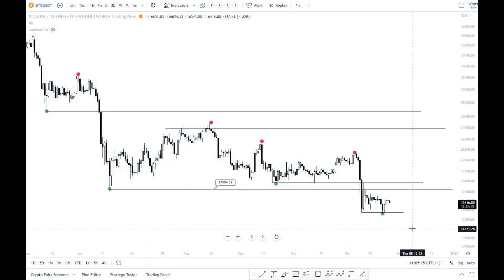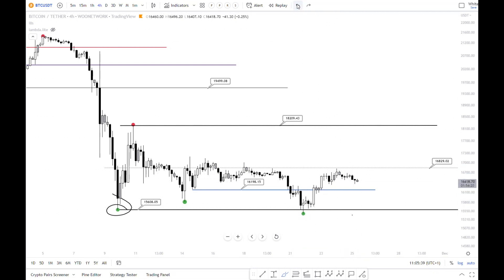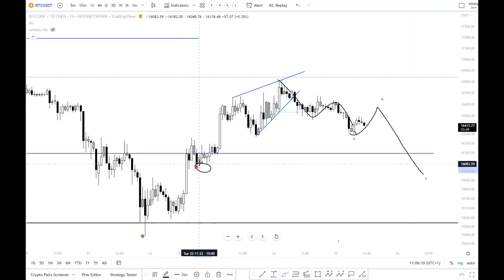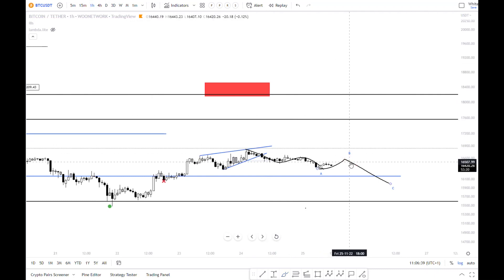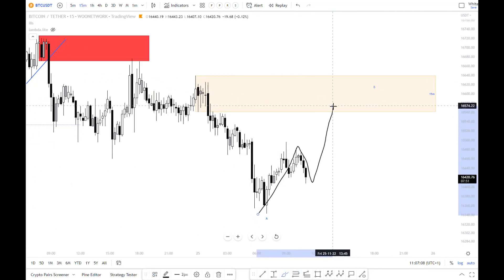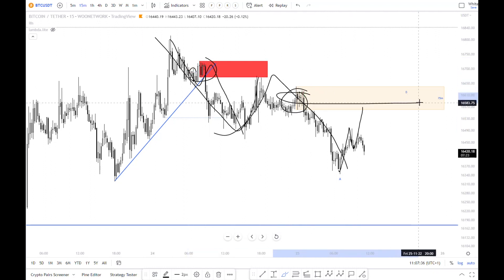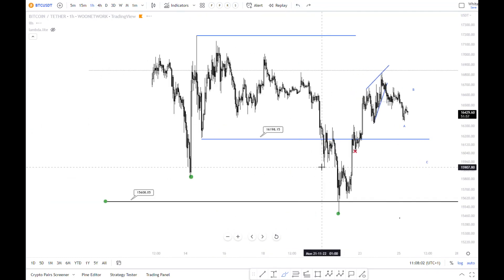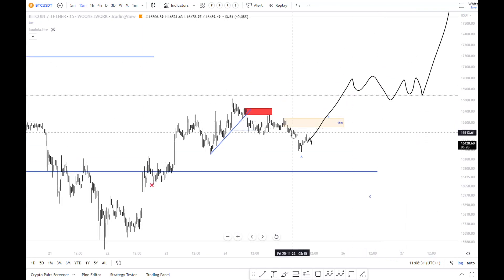Bitcoin Price Update. All you need to know in just 3 minutes.